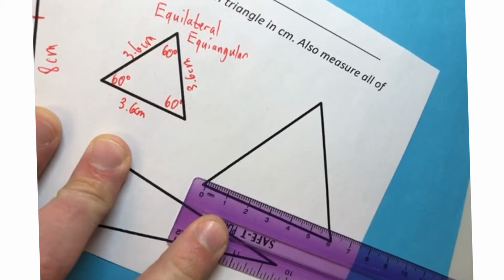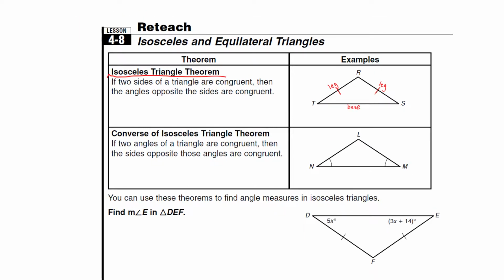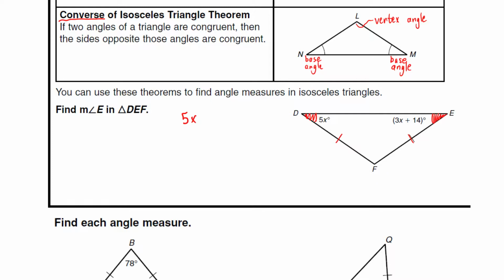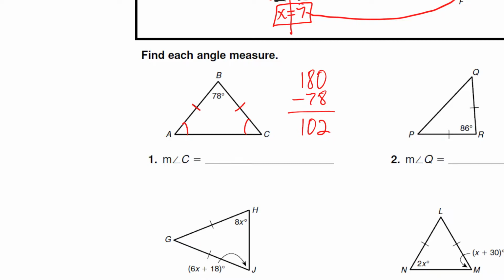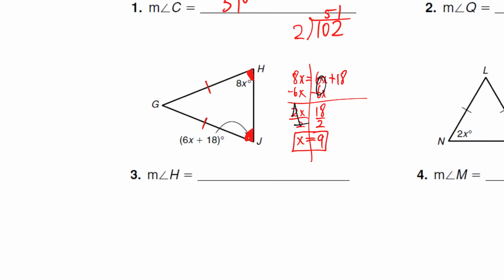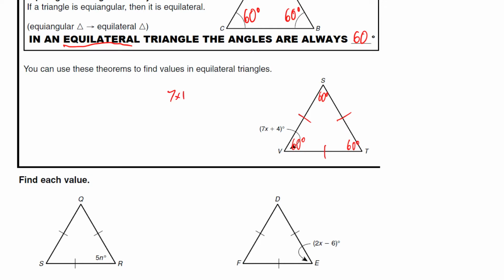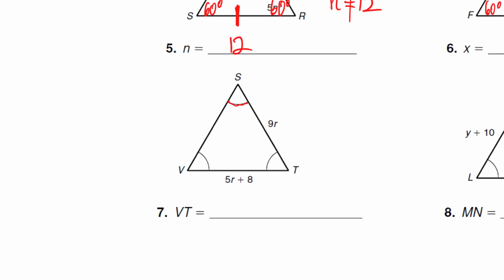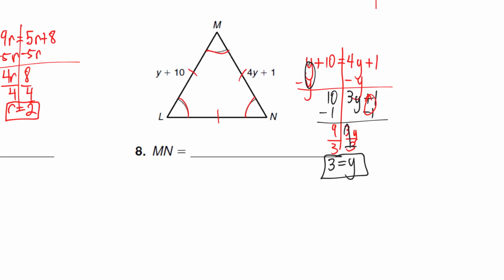Isosceles Equilateral Triangles RP Monday 10 21 2019